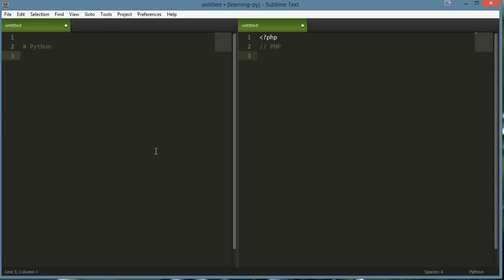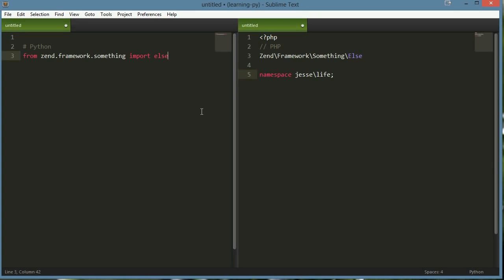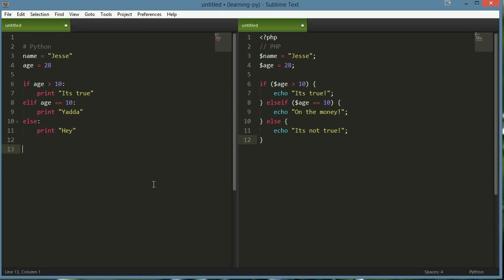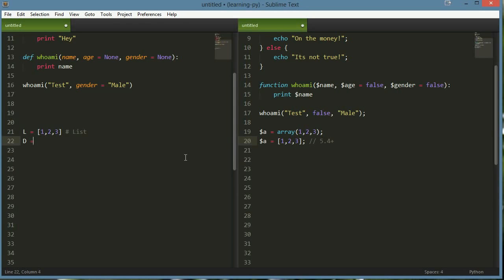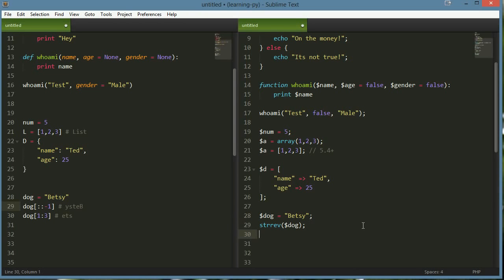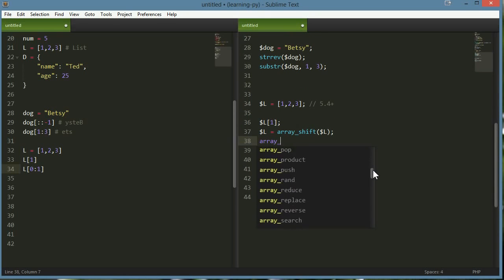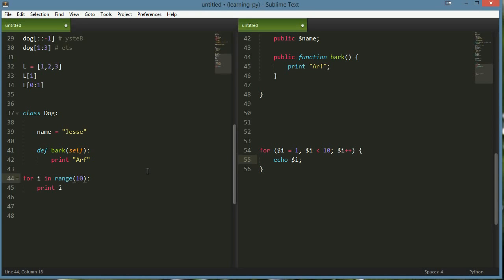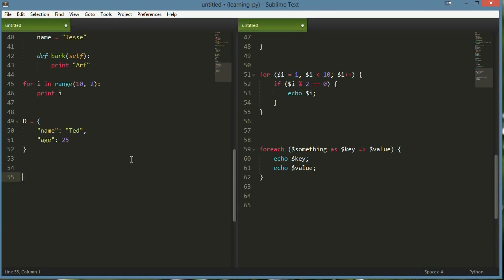Python vs PHP